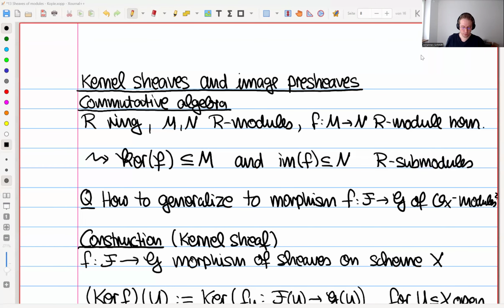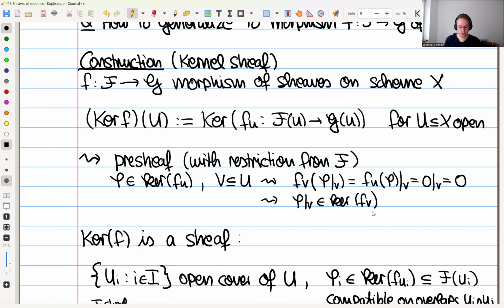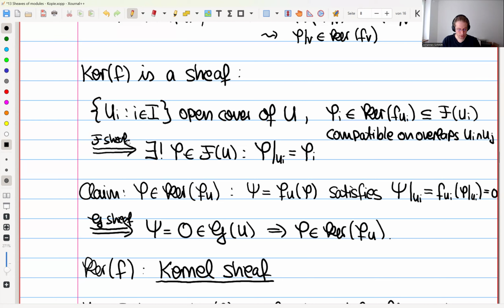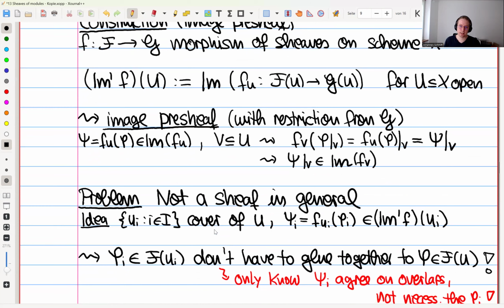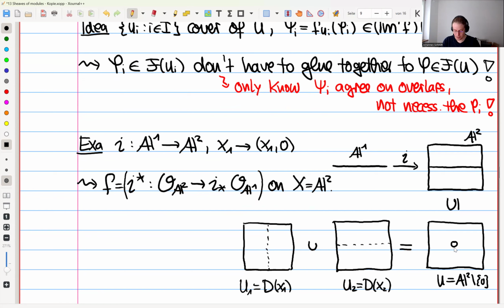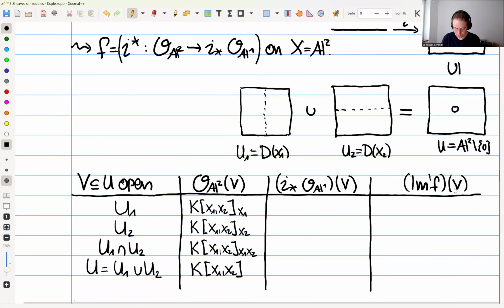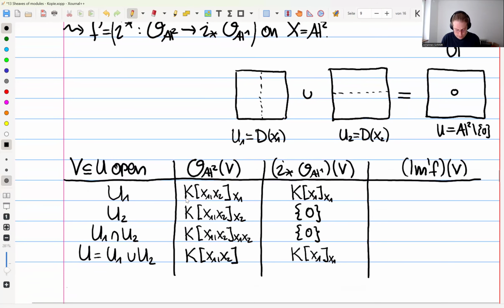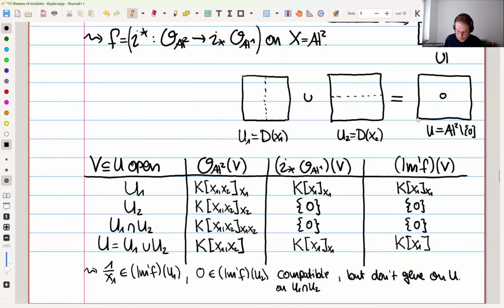13.04 Kernel sheaves and image presheaves